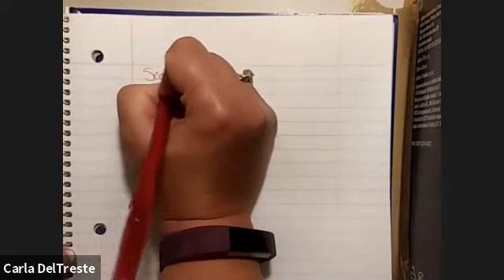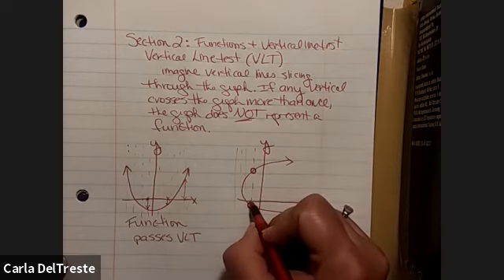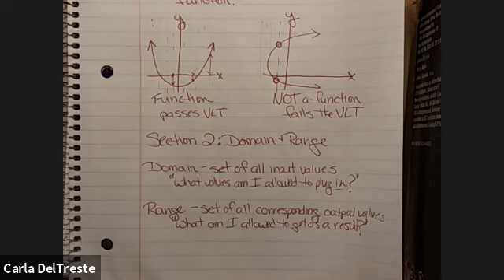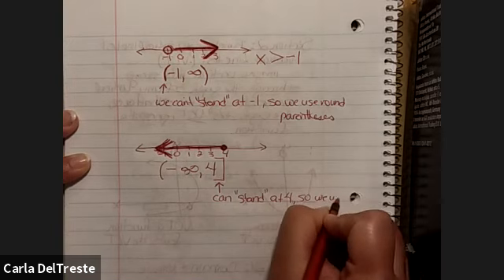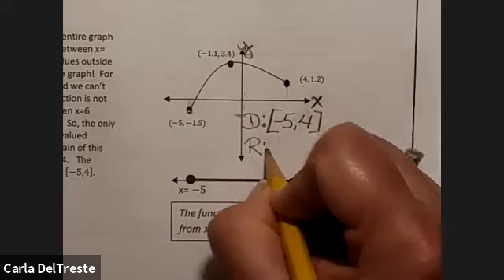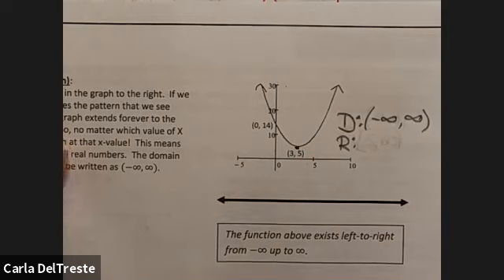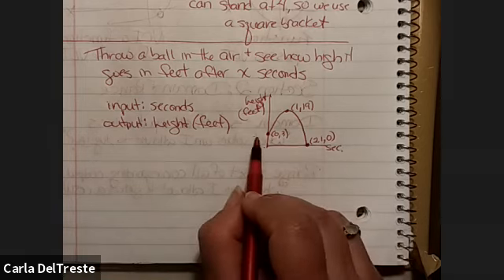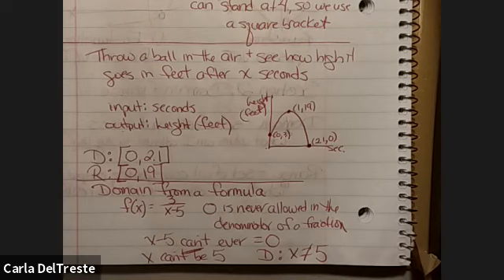Section 1.5 - Domain and Range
This video goes along with section 1.5 on domain and range for MAT099 at DCC.  NOTE that the video says/shows a different section.  That is because I made this for MAT094/098.